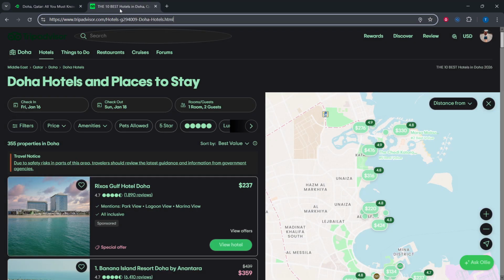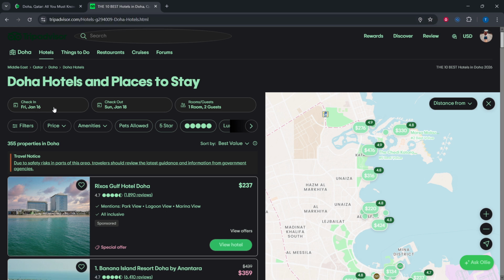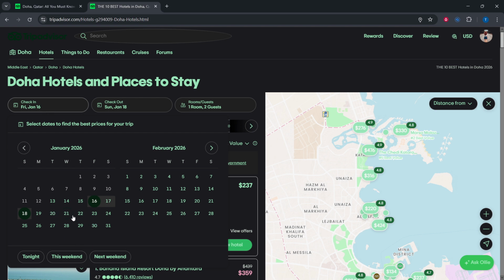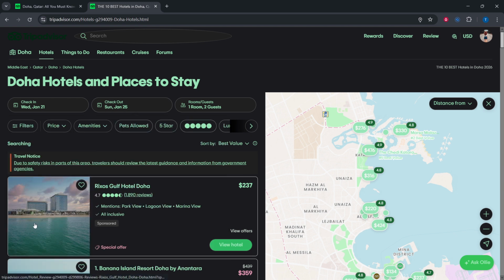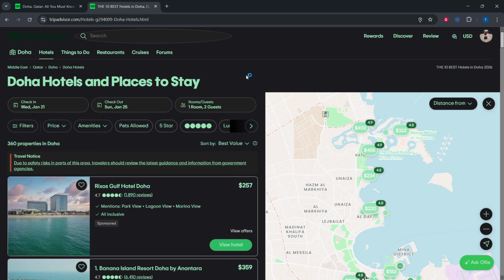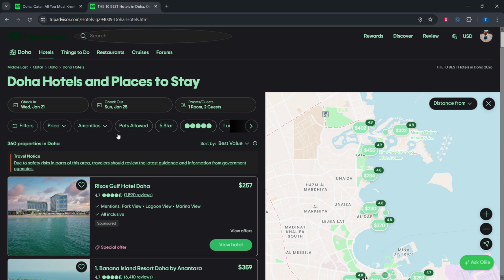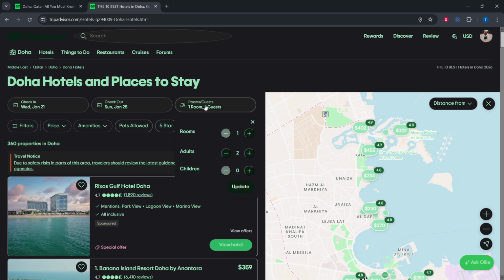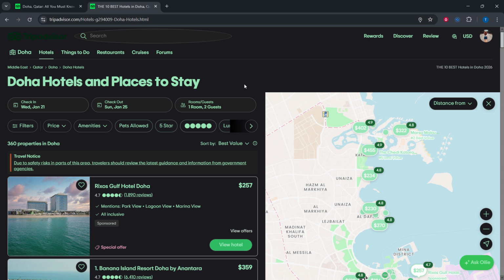How to Select Date on TripAdvisor [2026 Full Guide]